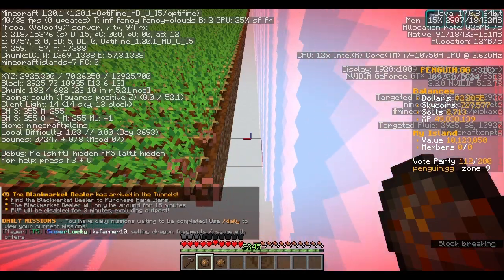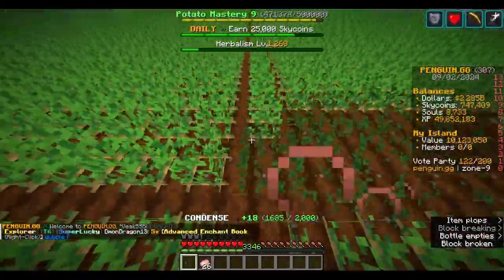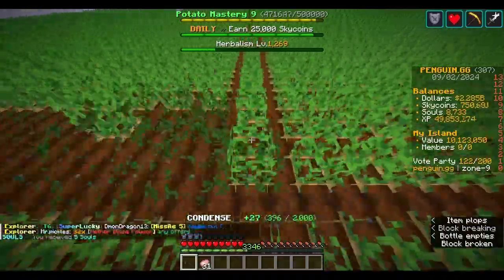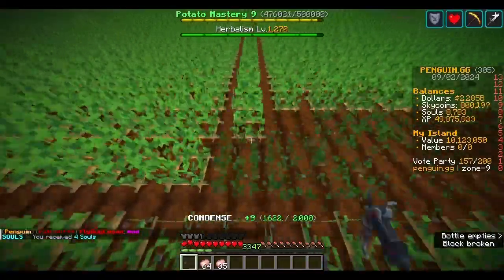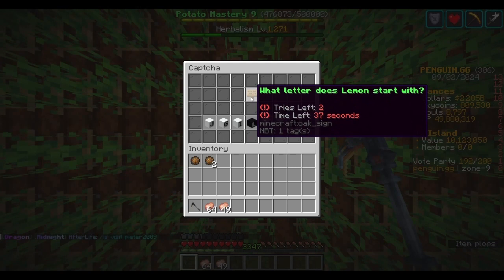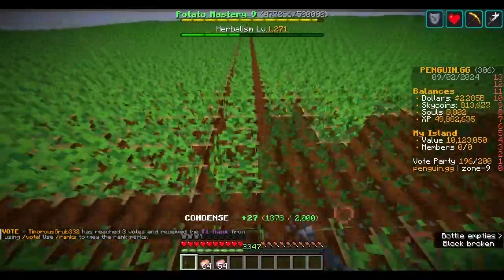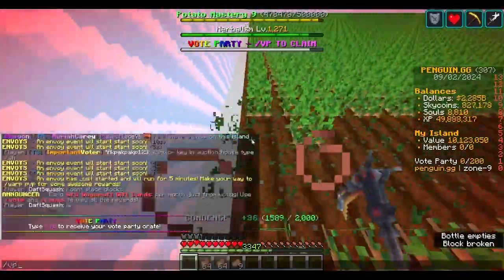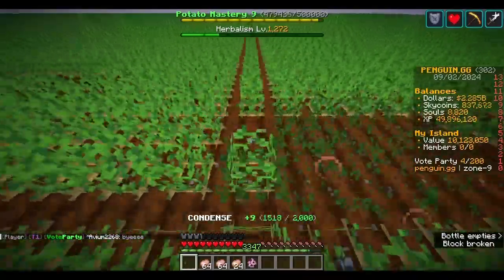Farming Montage 1A on Penuing.gg SB30days (day 31)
Boring but satisfying montage